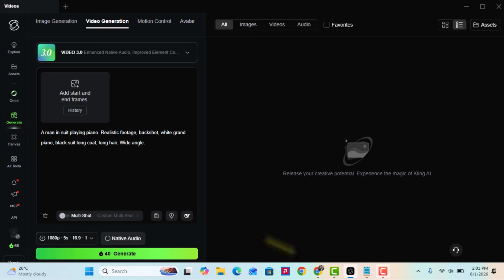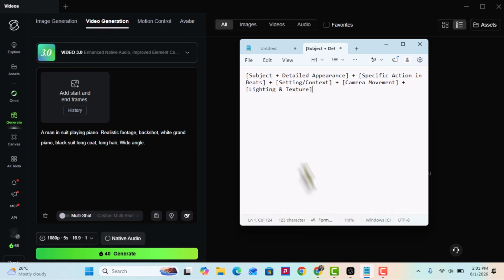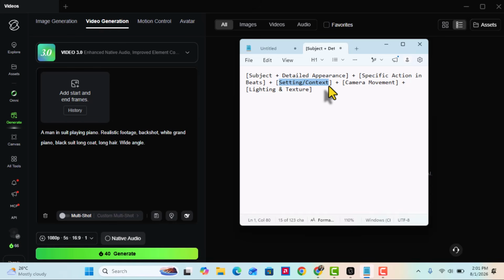How to Write Better Prompts for Kling AI | Kling AI Prompt Guide 2026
Learn how to write better prompts for Kling AI in this comprehensive guide for 2026. Discover step-by-step techniques to improve your prompt crafting skills for Kling AI, ensuring more accurate and effective AI responses. We'll cover essential tips and strategies to master prompt writing, making your interactions with Kling AI smoother and more efficient. Whether you're a beginner or looking to refine your skills, this tutorial will provide the insights you need. Join us and elevate your prompt writing prowess today!